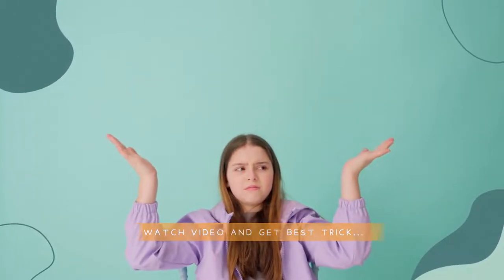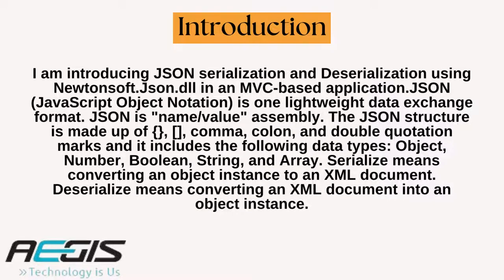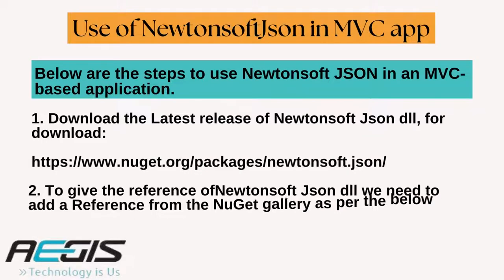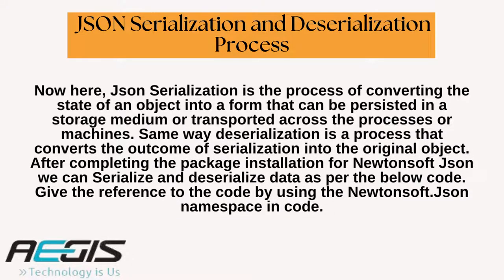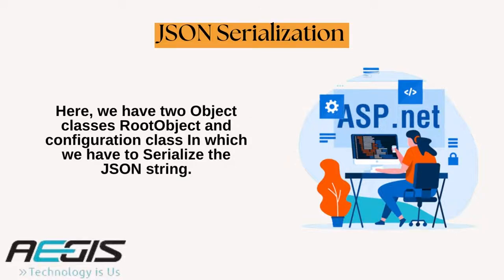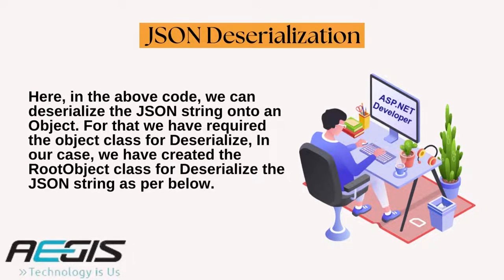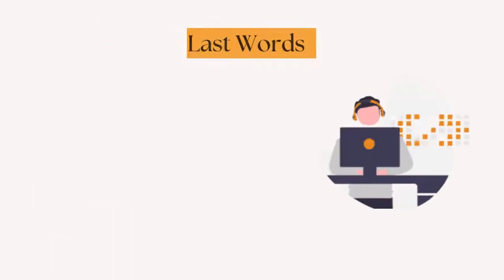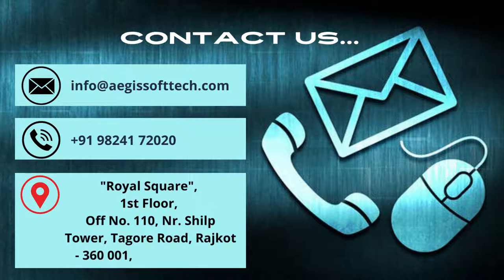Guidance: JSON serialization and deserialization in asp.net MVC: Aegis SoftTech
In this video, I will give you guidance how to use JSON serialization and deserialization in asp.net MVC development project. In this video, I am sharing steps to use Newtonsoft JSON in MVC app. You can learn these simple steps and use the features accordingly. Here, in this video I have also shared advantages of serialization and deserialization. This video is very helpful for Asp.net developers For MVC development.